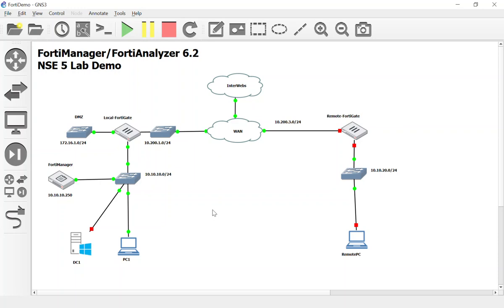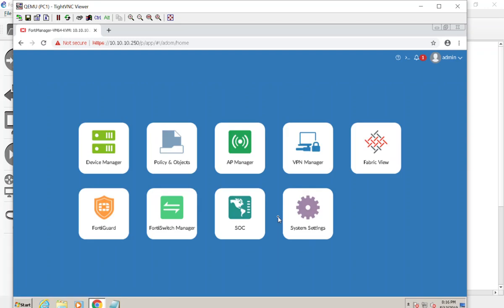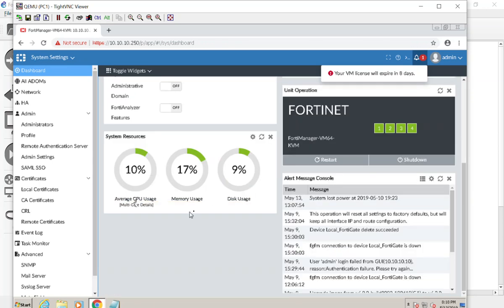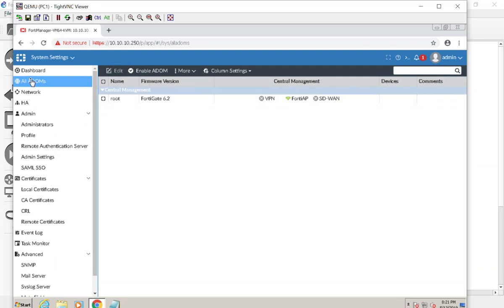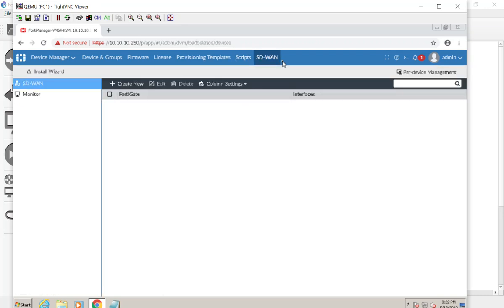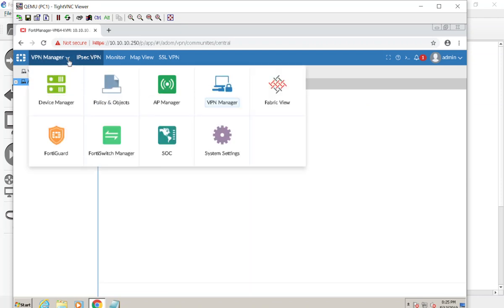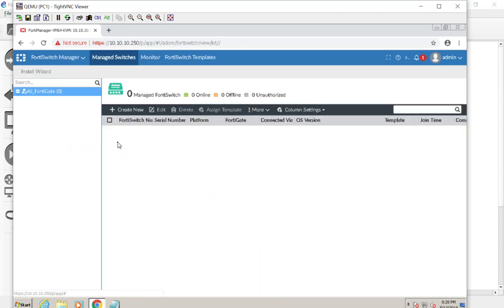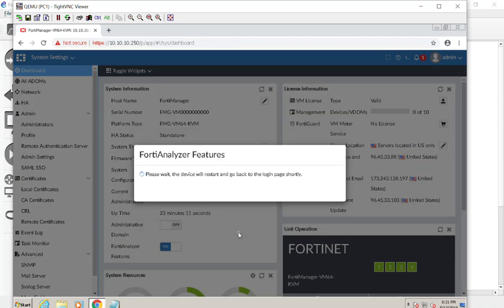2 NSE 5 Exploring the FortiManager's GUI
This is a basic video of exploring the GUI of the FortiManager.